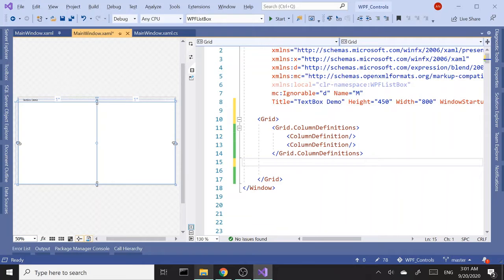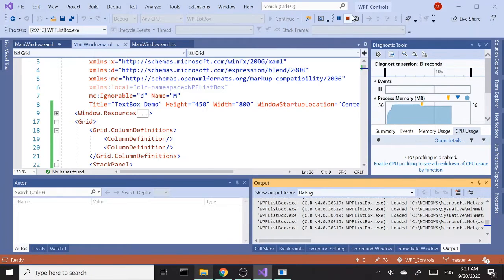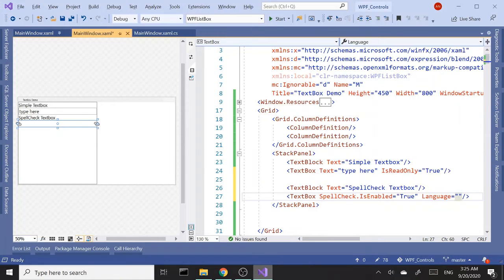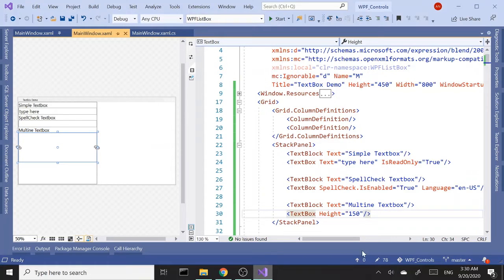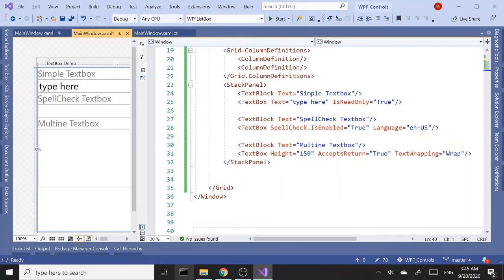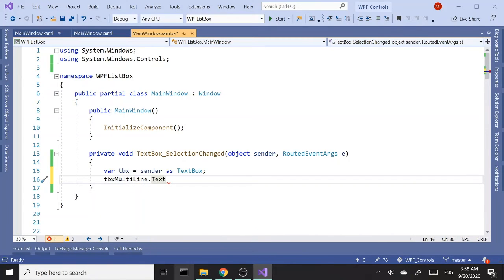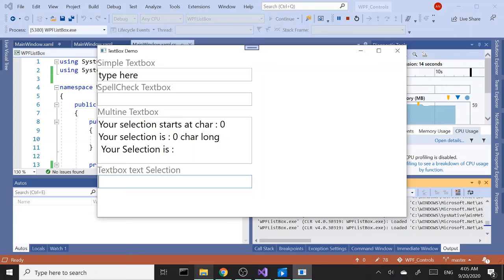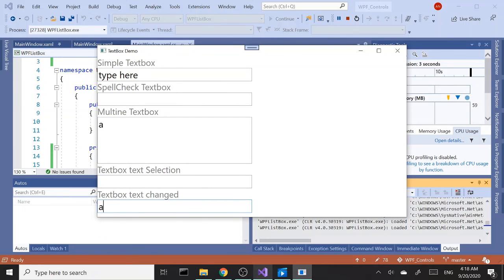WPF Controls | 25 -TextBox | HD | VS2019 | TextBox in WPF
Welcome to WPF Tutorials | Text Box in WPF

In this tutorial,  we're going to  see how to enable spell check, how to make a text box multiline, how to make it read only as well as look at  text selection and text changed events. this demo will include XAML and C#  using Visual Studio 2019.

How to create a textbox using XAML
Textbox beyond the basics
TextBox Properties
TextBox events
Text Changed event
How to spell check textbox

Feel free to drop questions and suggestions down below in comments section.